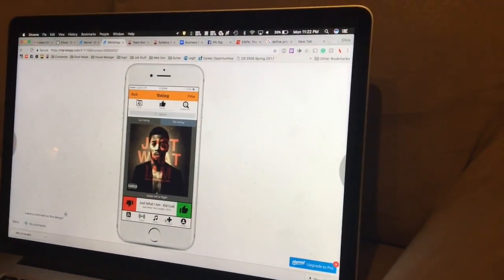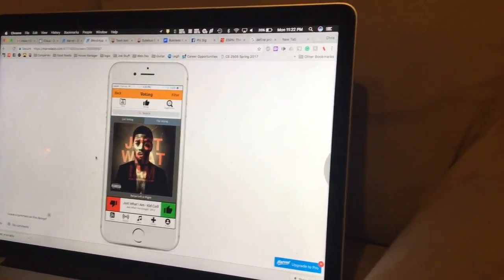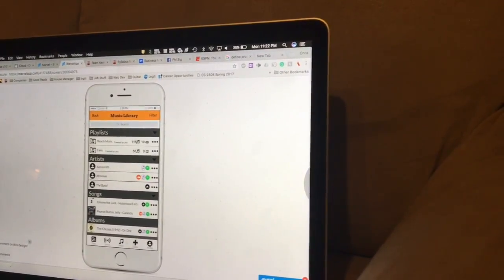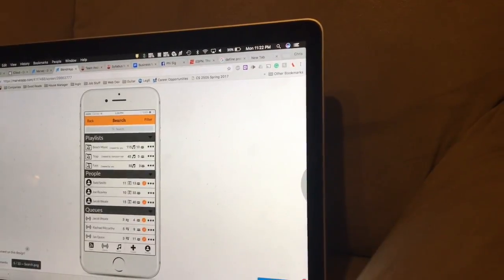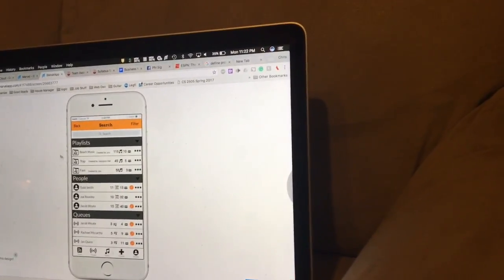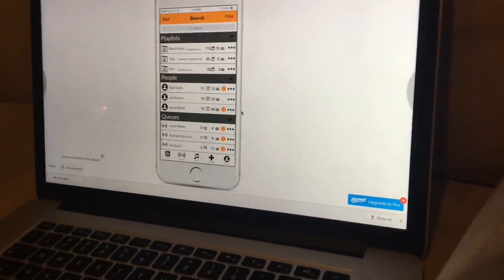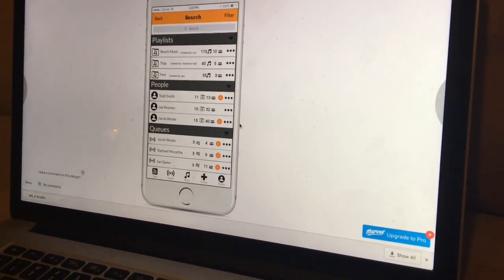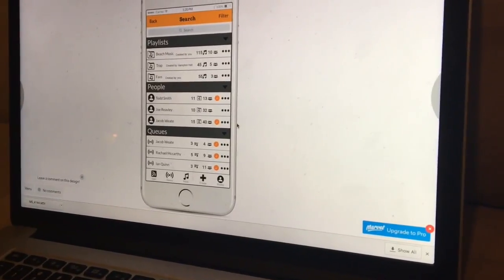Prototype Customer Feedback - Christian Ritter, Nick Schegel, & Will Edwards (part 2)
This video is about Prototype Customer Feedback - Christian Ritter, Nick Schegel, & Will Edwards (part 2)